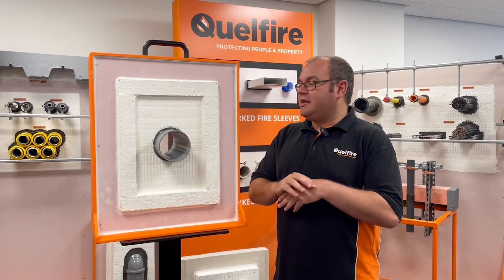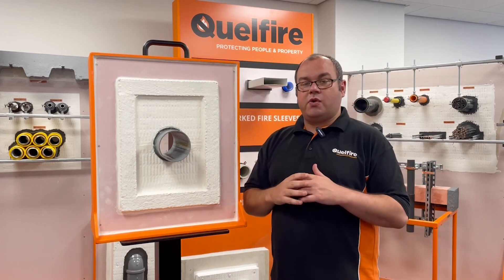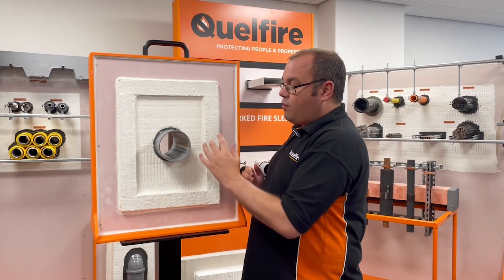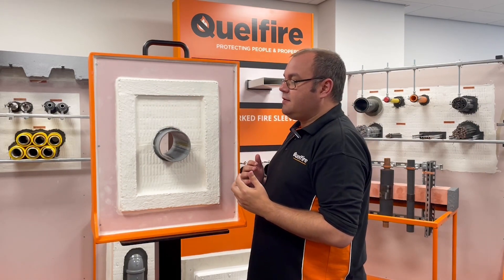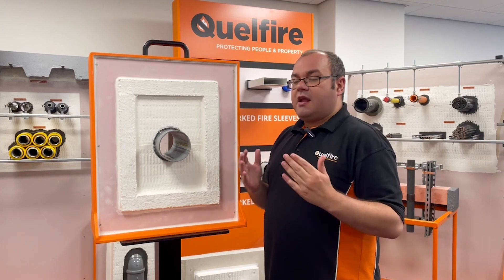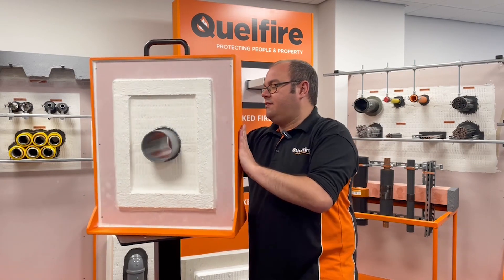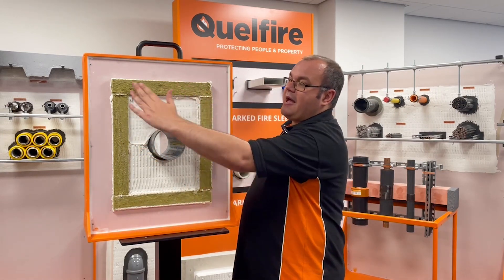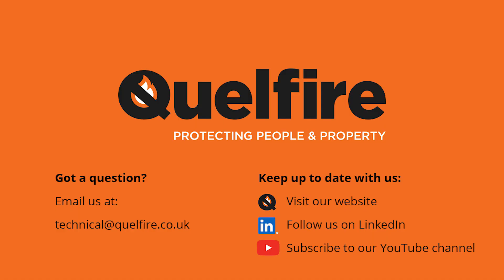Firestopping Tested Details: Single-Sided Access (QuelStop Fire Batt)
As Alec Purdie (Technical Manager) explains, there will be instances onsite where firestoppers cannot get to both sides of the supporting construction. We now have test evidence where you can install the QuelStop Fire Batt from one side only. This detail does require a framed and lined aperture; therefore, we have also tested a way to line the opening using the QuelStop Fire Batt.